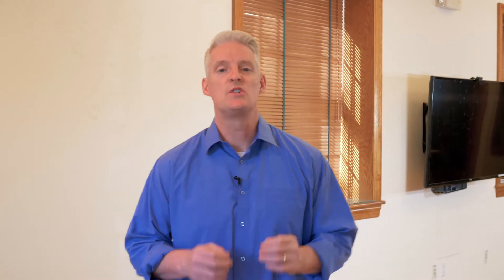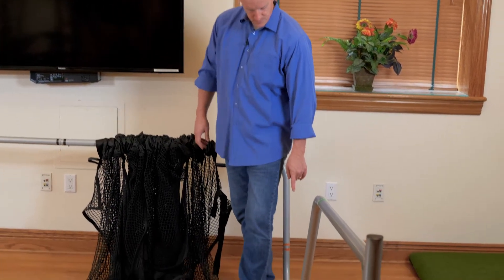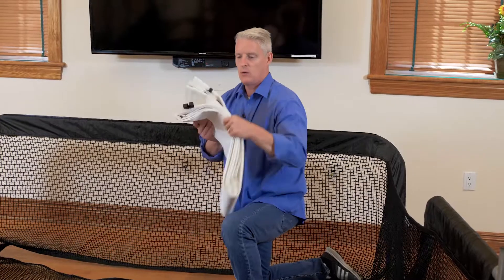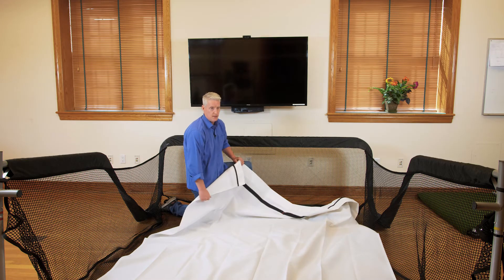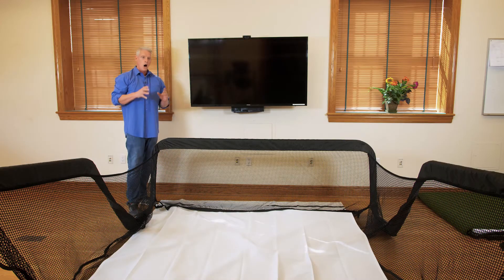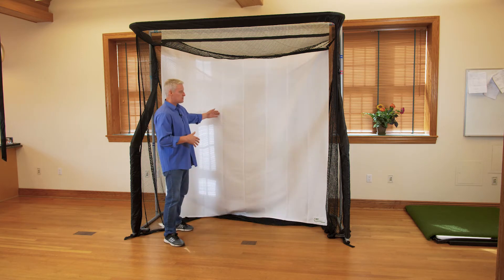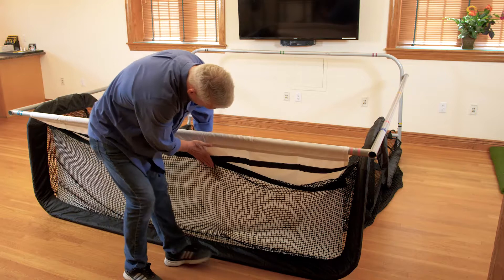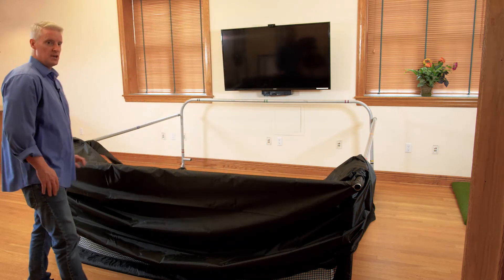The Net Return Simulator Series v2 Installation Guide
In this Simulator Series installation video, Paul goes through the step by step assembly process by starting with the frame to the net and projection impact screen to the valance and side barriers with the sand bags.
Follow this video to save time and get your Simulator Series golf bay set up easily for your space.